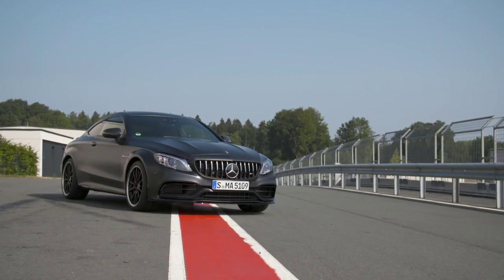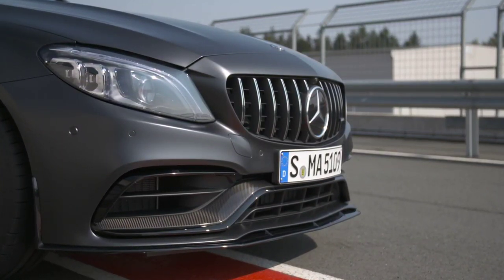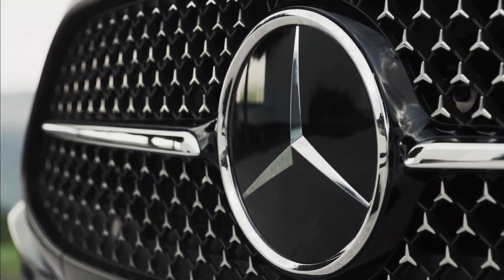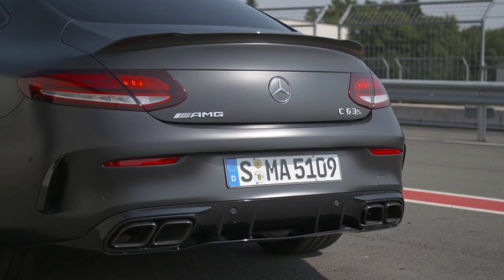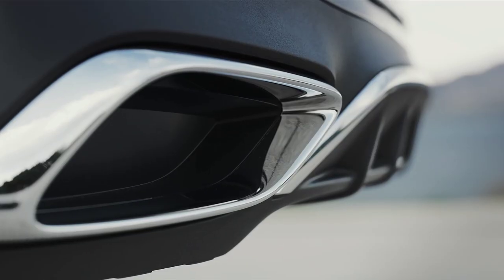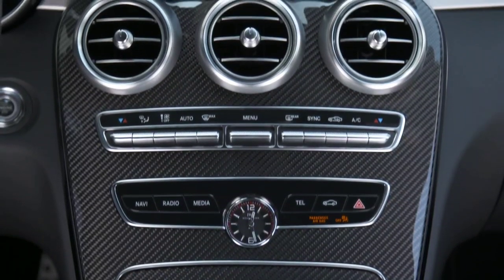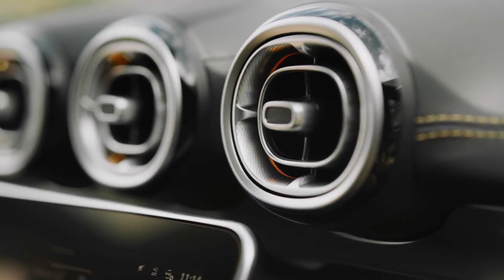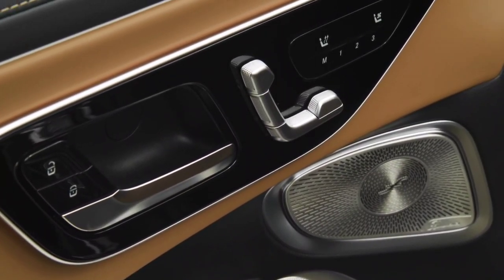2024 Mercedes-CLE Coupé vs 2023 Mercedes C-Calss Coupé- See The Difference / Design & Practicality!